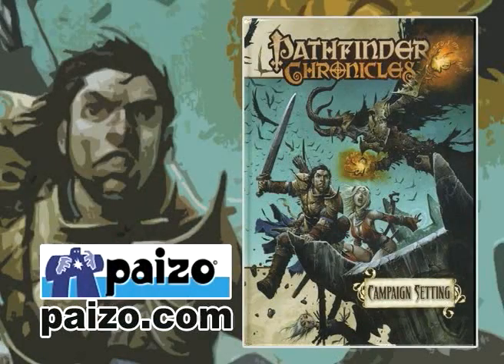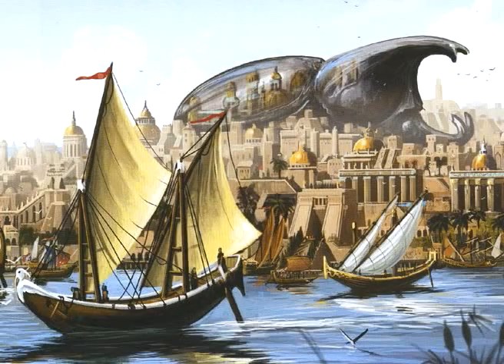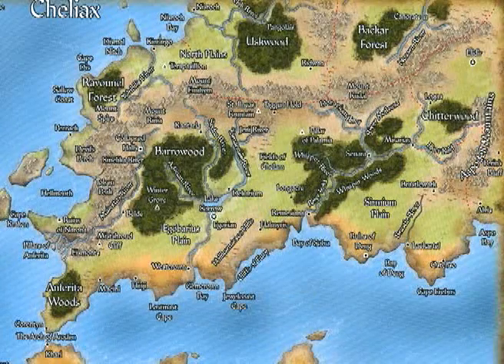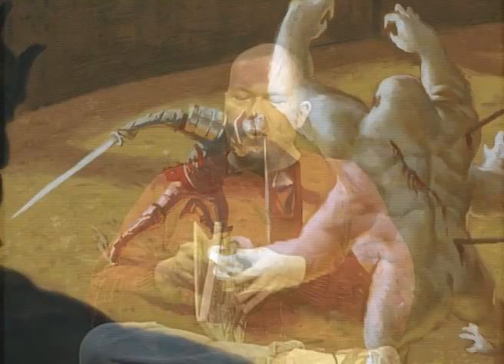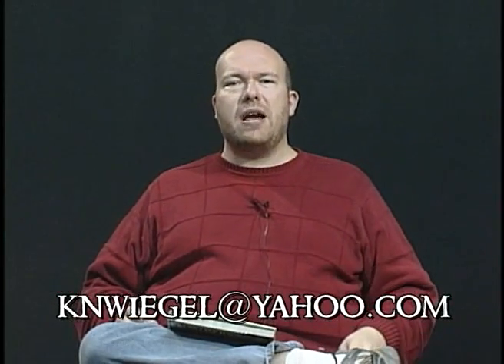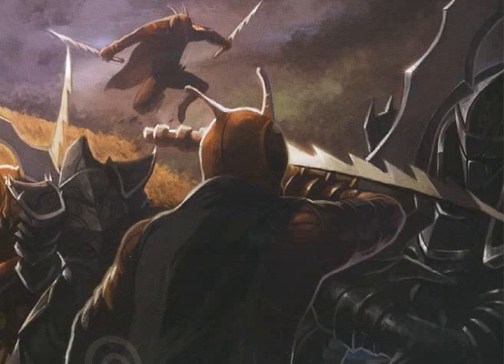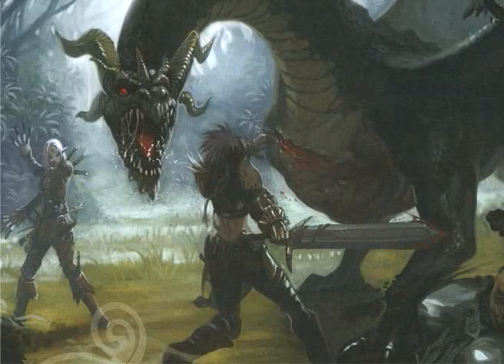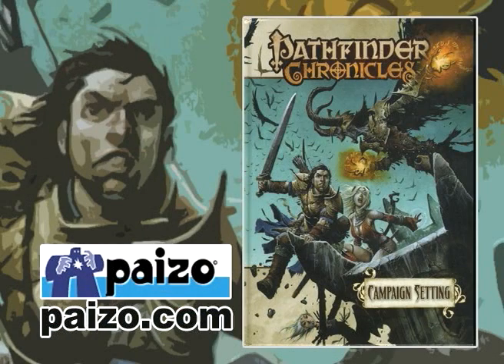Game Geeks #87 Pathfinder Chronicles by Paizo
Game Master Kurt Wiegel reviews and educates viewers on role playing games.
On episode #87 Kurt reviews Pathfinder Chronicles by Paizo Publishing

Host:
Kurt Wiegel
Production:
Rob Mattison